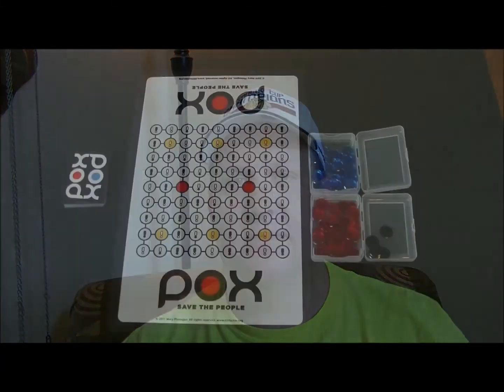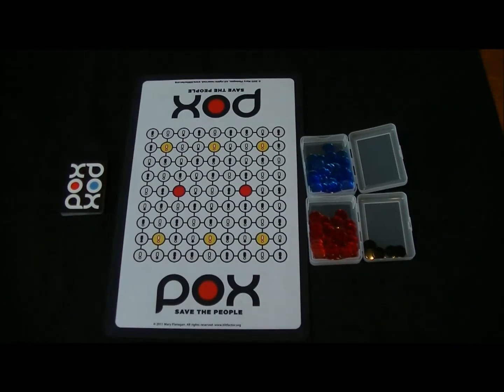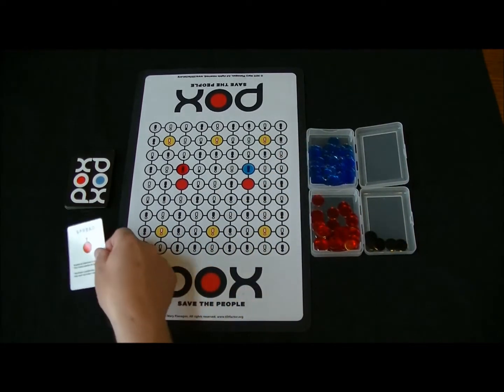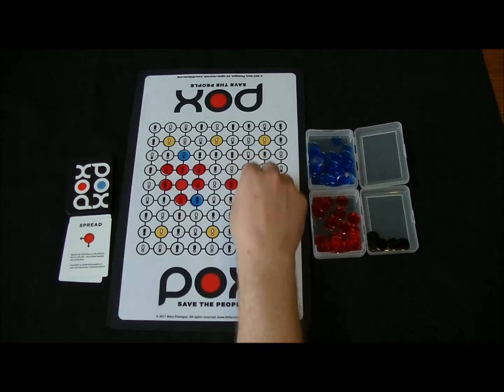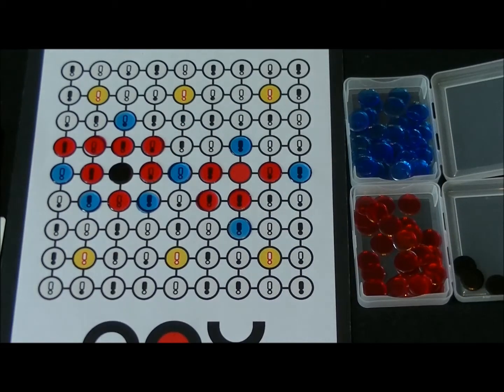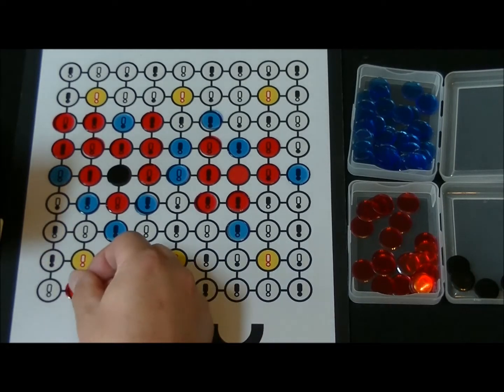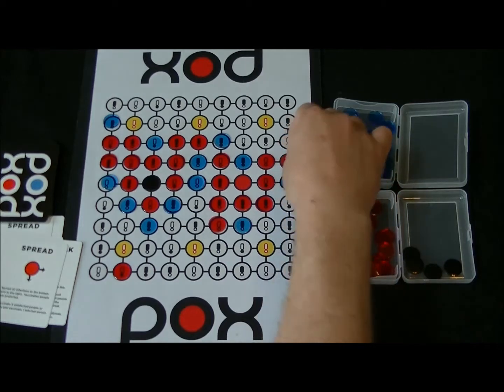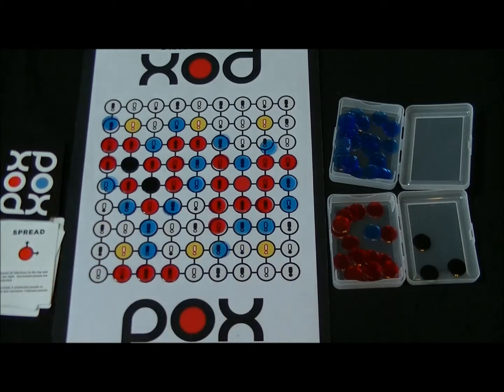To The Table - Episode 49 - Pox: Save The People Game Review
Overview of components and game play. Review (12:00)
For more information about Pox: Save the People, click the